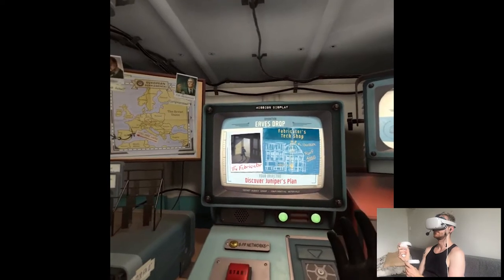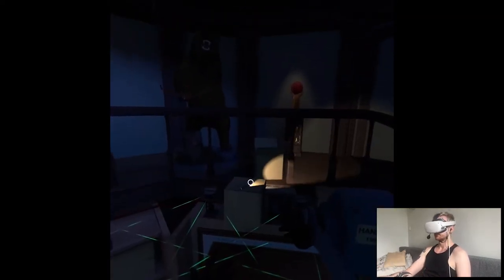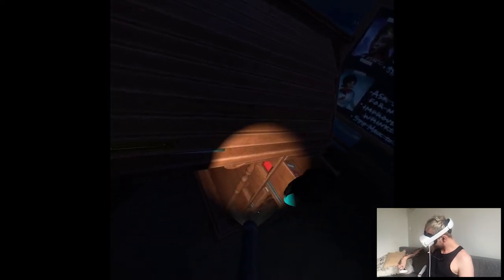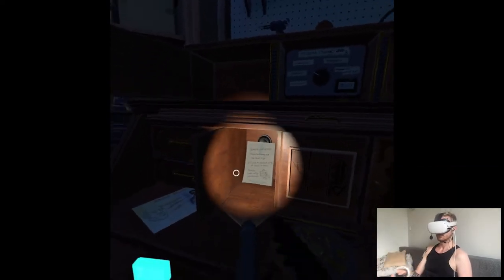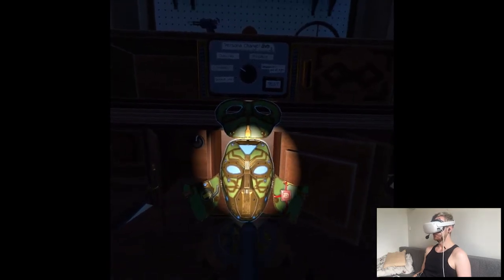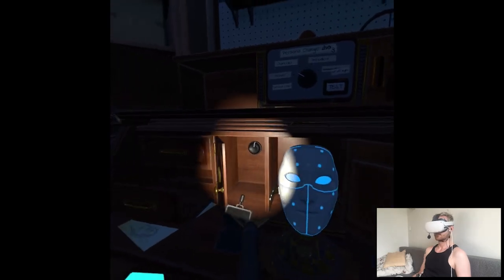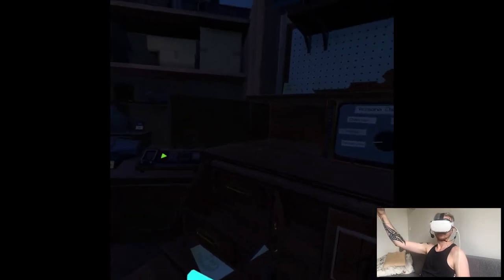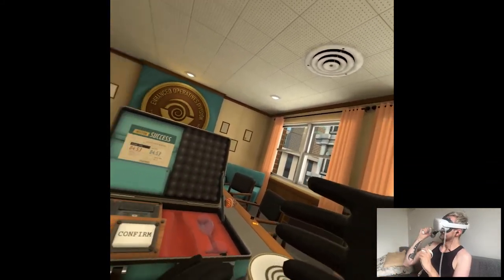EAVES DROP - I Expect You To Die 2: The Spy and the Liar | #4 Walkthrough | Quest 2 VR (V. Desktop)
Hi

I'm currently at the airport boarding, after all I managed to wrap up everything and calmly go to Berlin this weekend. I set up recordings to release automatically for two days, same way as we did for my vacation period. I'm coming back on Sunday evening and then I'll give y'all a rundown what's up.

Short PC specs:

i9-9900KS
RTX 2080ti
32GB RAM 3200MHz
2TB SAMSUNG 970 EVO PLUS M.2